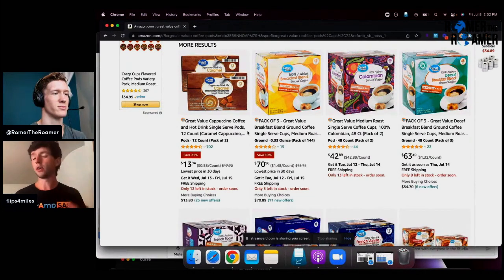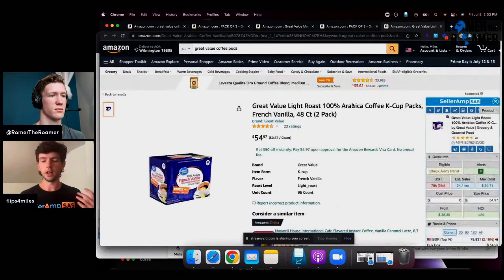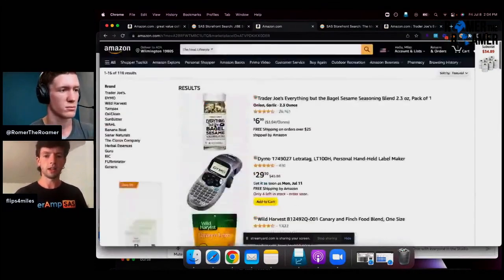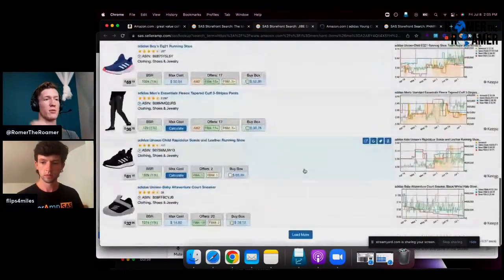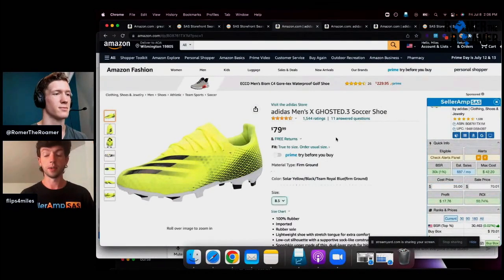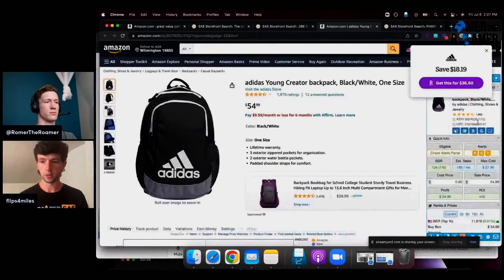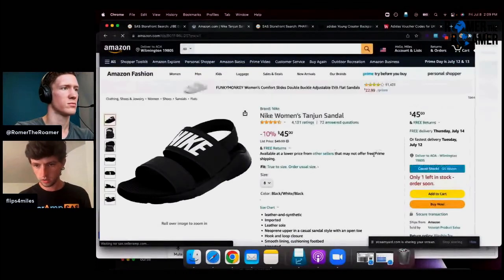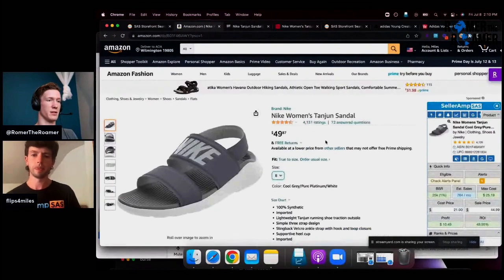EXACT method @Flips4Miles uses to spend $100,000+ a month on 20% ROI products for amazon FBA